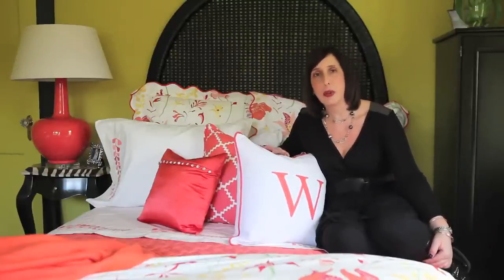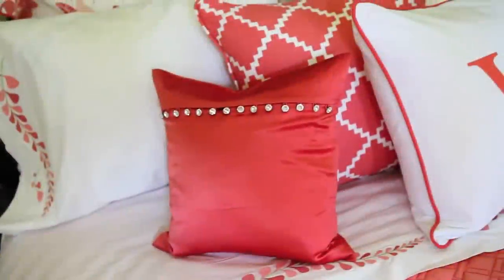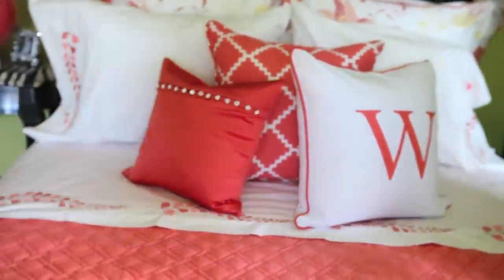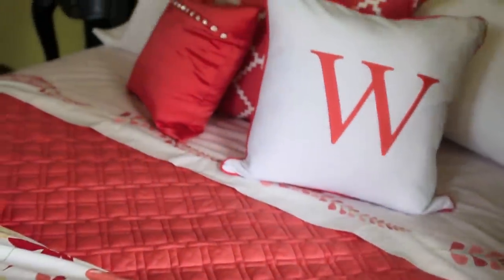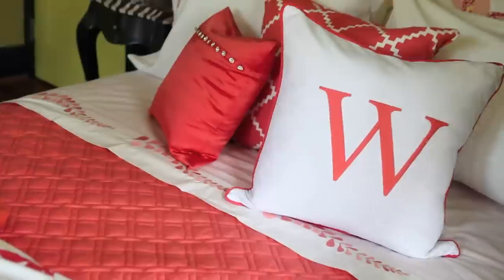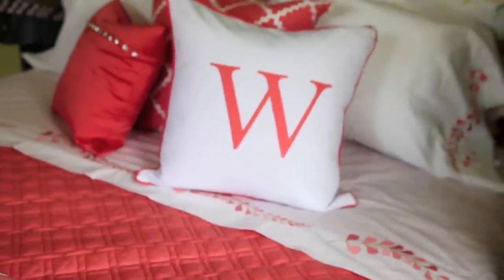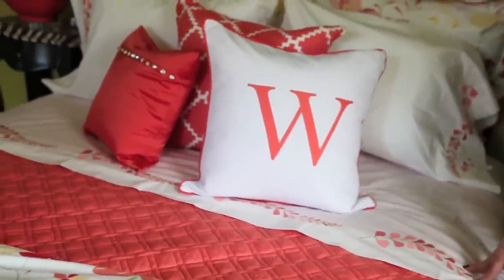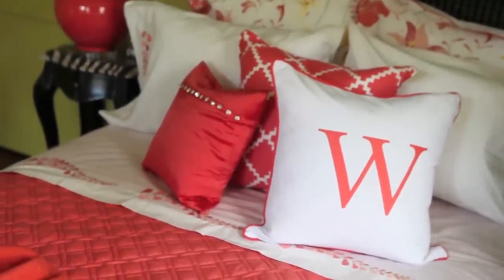Susquehanna Style presents: Make Your Bed Picture Perfect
Come behind the scenes and learn how to make your bed picture perfect